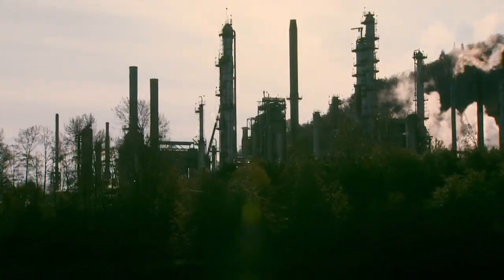What is a Brownfield?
You might have heard of a "brownfield"... but what does it mean exactly? Find out what it is, the challenges that come with brownfield redevelopment, and how communities are actively involved in "cleaning them up".